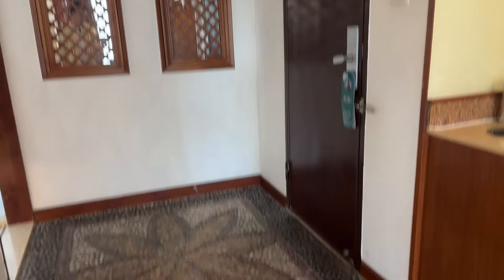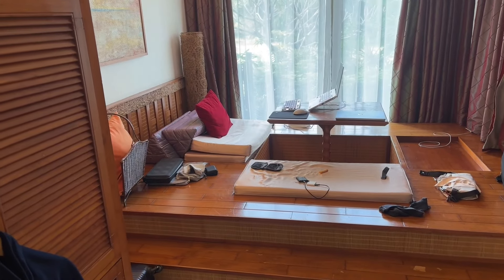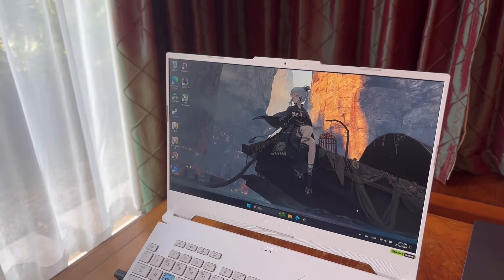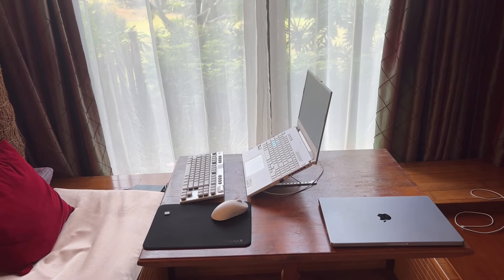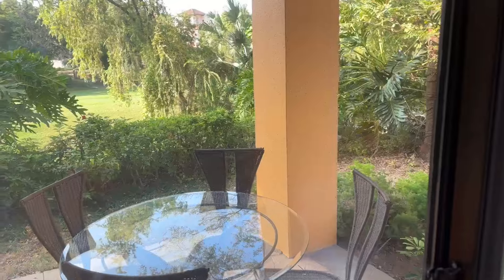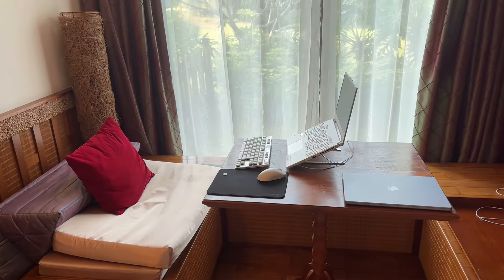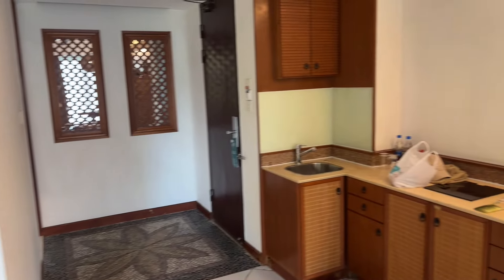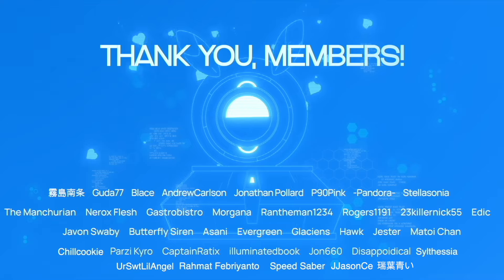Room Tour?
Normal NGS Uploads Tomorrow!